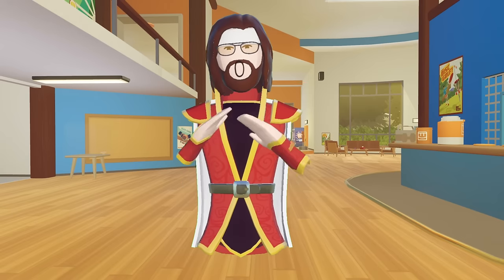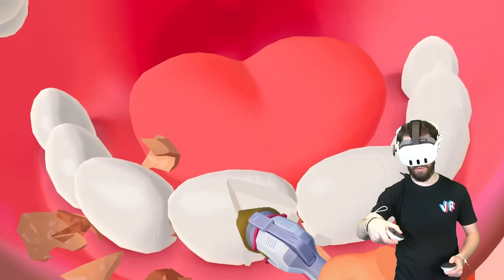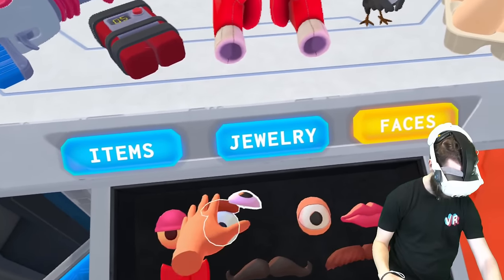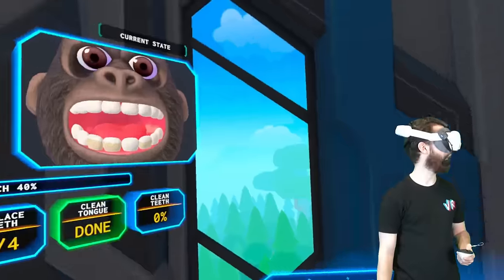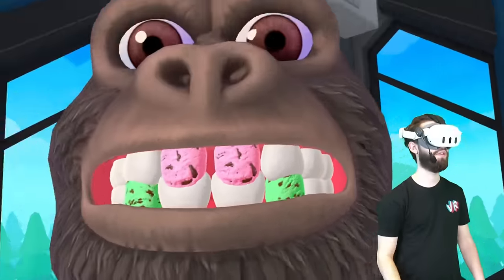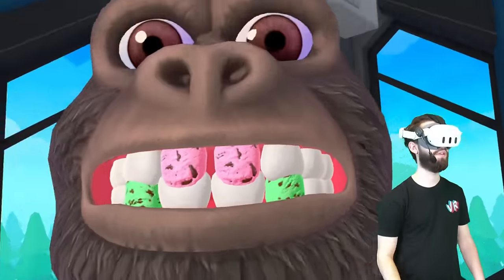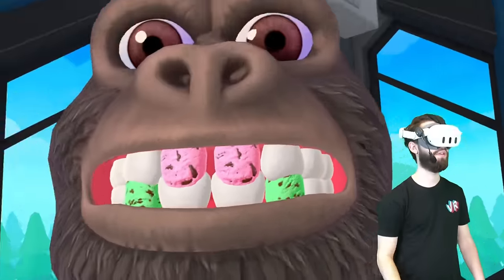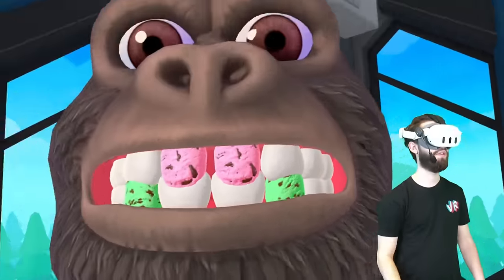I Became A Dentist FOR GIANTS | Titans Clinic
Titans Clinic is a game where you care for the oral health of giants!

Add me on Rec Room with code: SoulFoxGaming